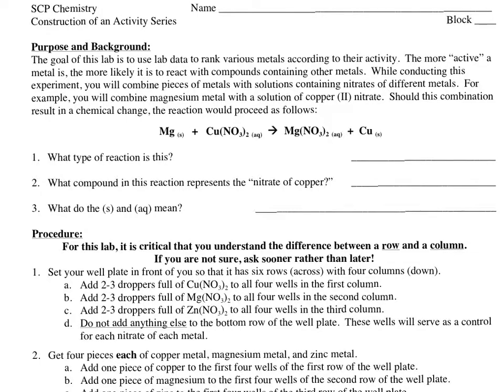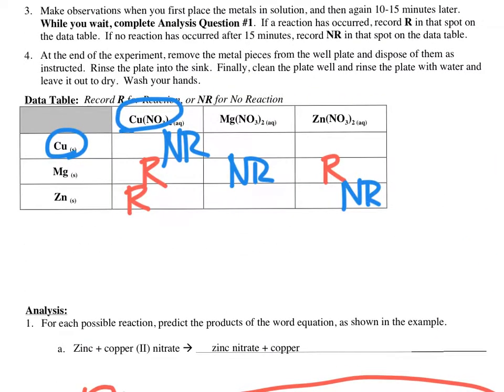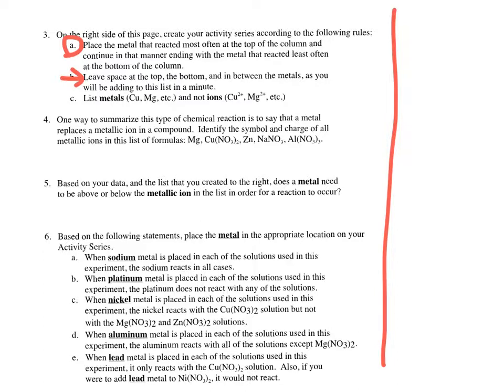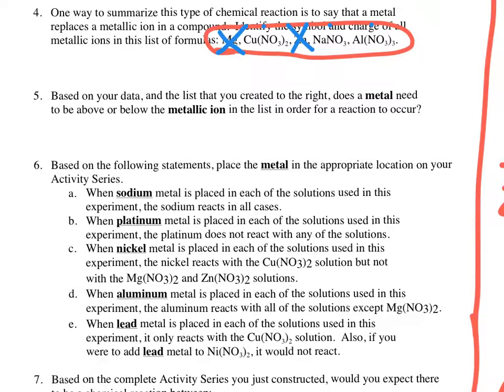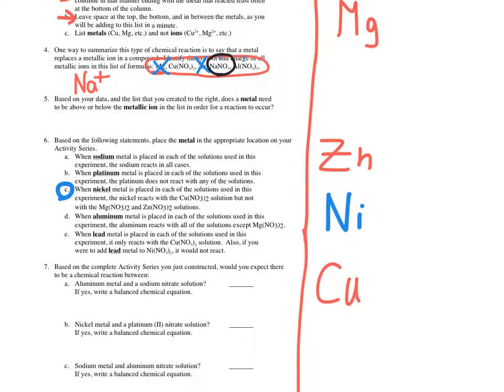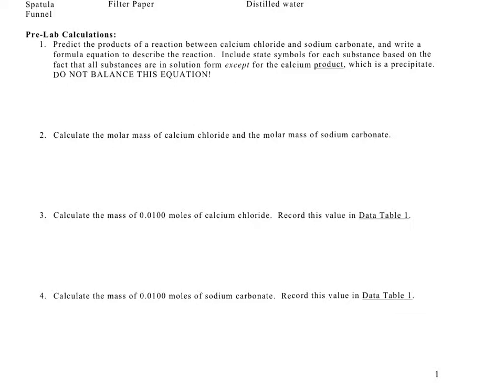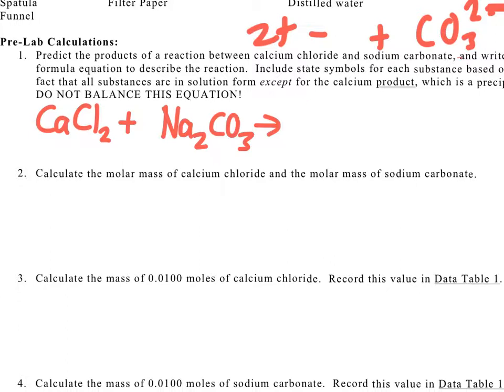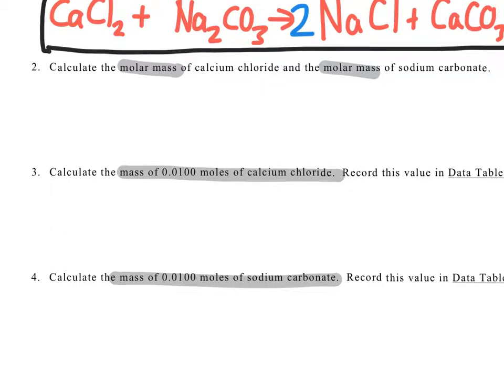Activity Series and Mass Relationships